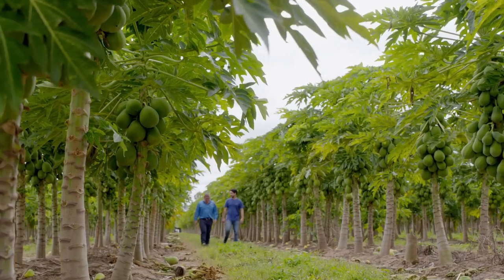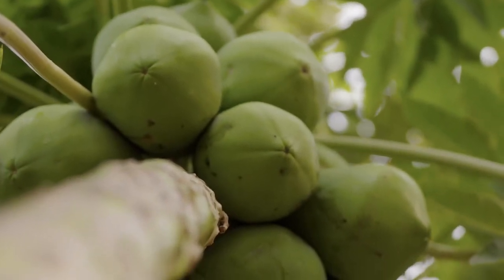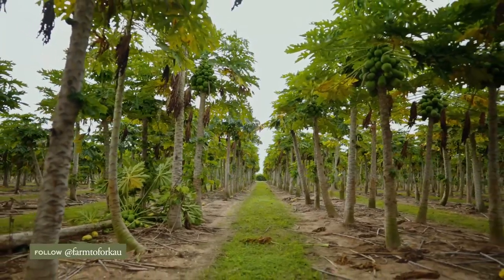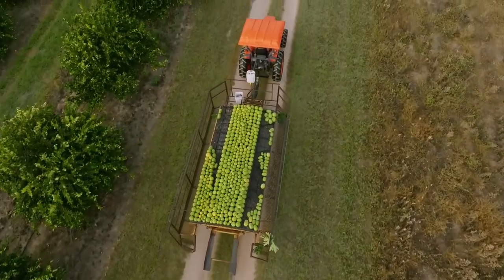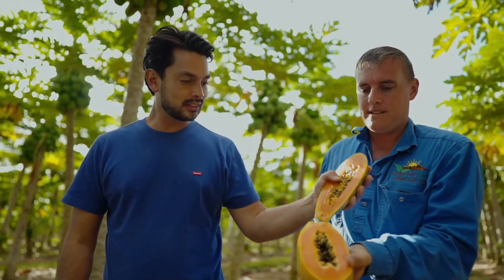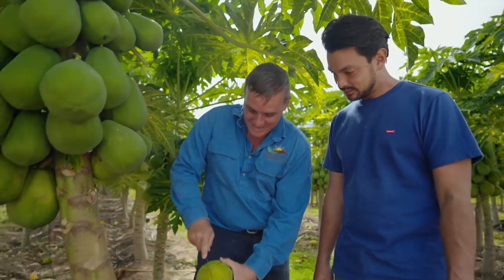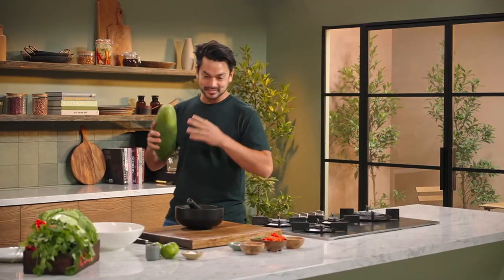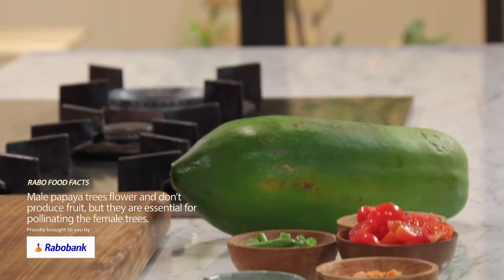Ep 25 - Rocky Top Farms - Thai Green Papaya Salad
Meet Chris Maisel, a passionate papaya, pawpaw and lime grower in North Queensland. Chris shares the similarities and differences between the varieties.